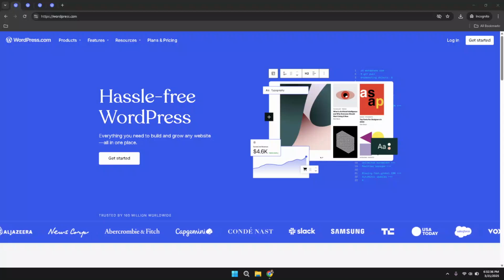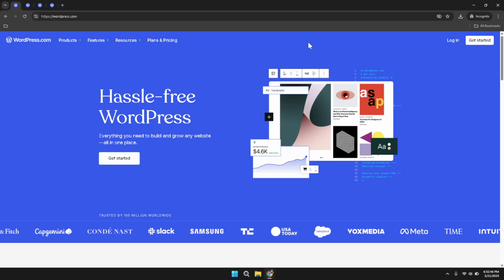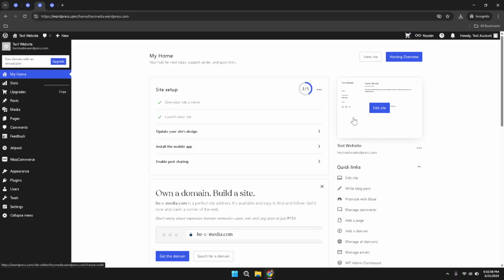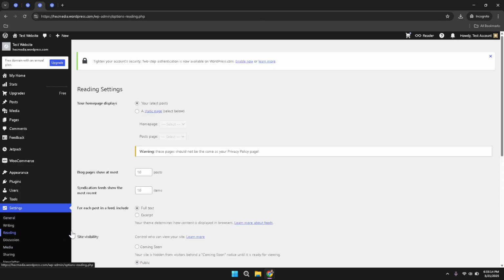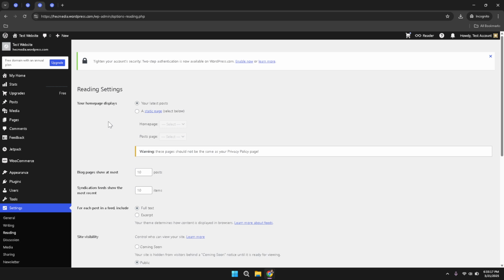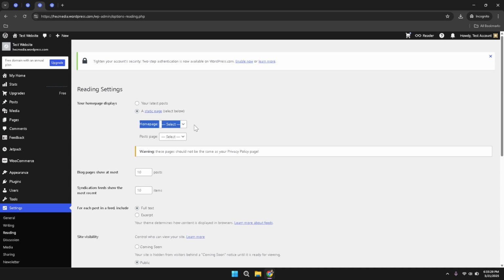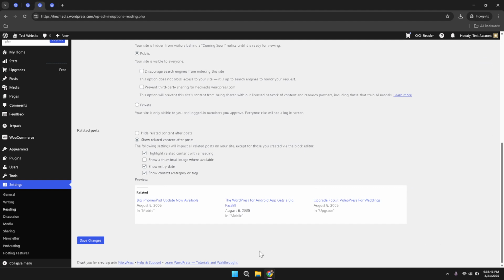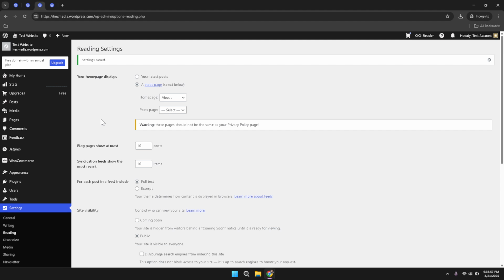How to Change Your Wordpress Homepage (Full 2025 Guide)